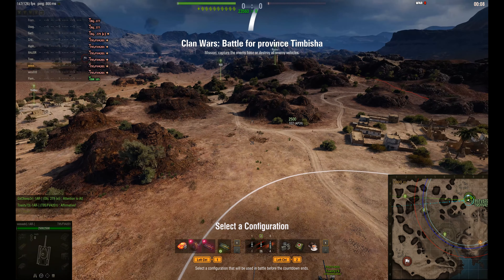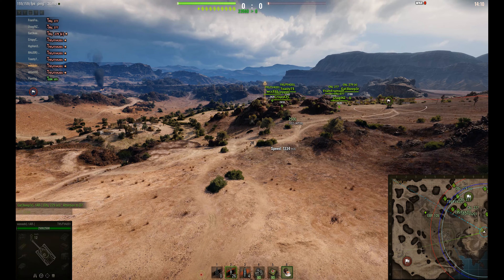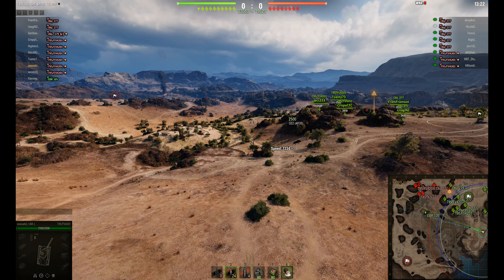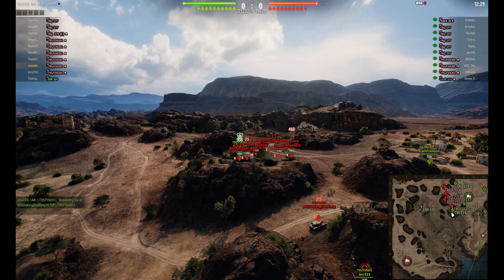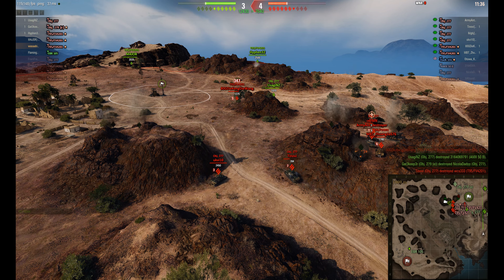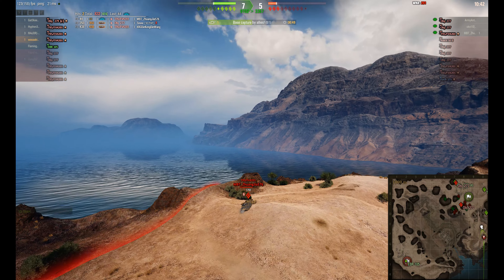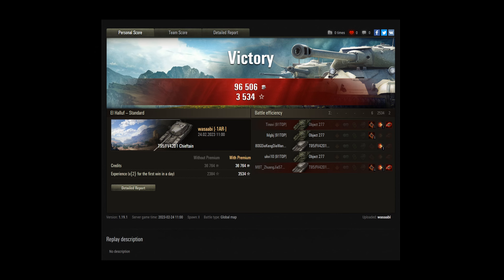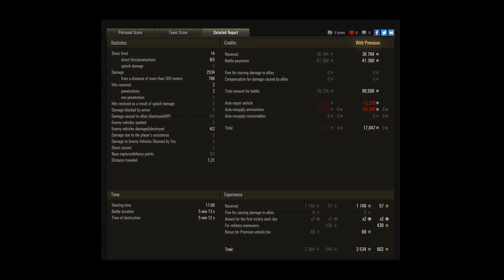CW Campaign 1AR vs 91TOP El Hallouf Basic